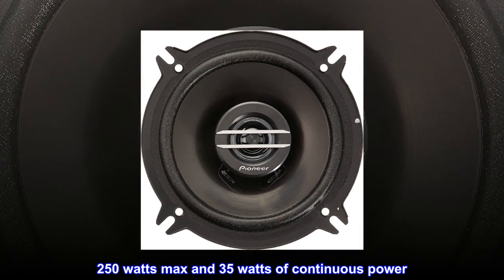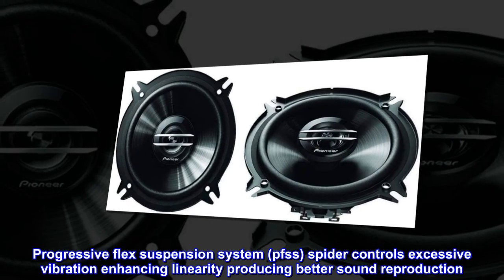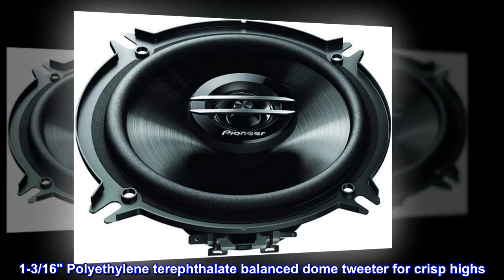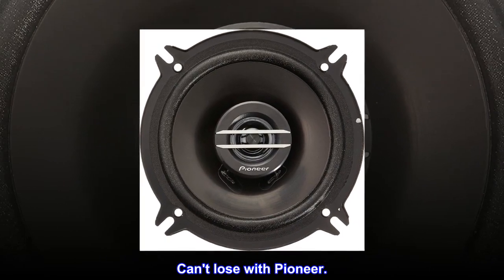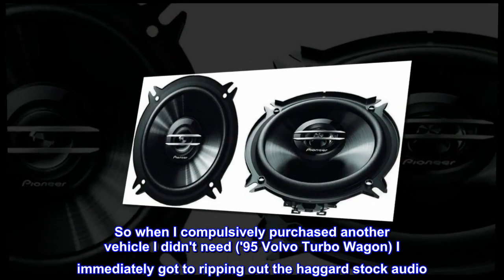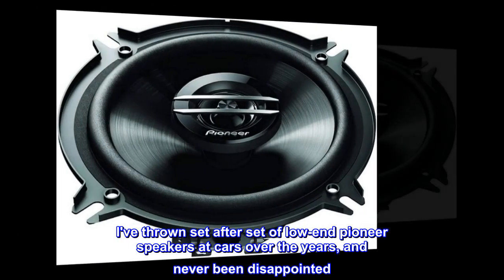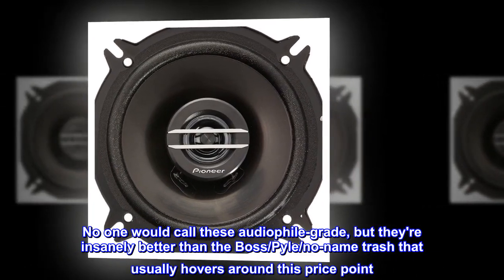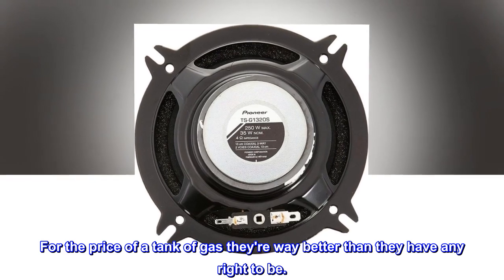Pioneer TS-G1320S 5-1/4" 2-Way Coaxial Speaker 250W Max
250 watts max and 35 watts of continuous power
Extremely strong and lightweight polypropylene Cone woofer for improved sensitivity and reduced distortion
Progressive flex suspension system (pfss) spider controls excessive vibration enhancing linearity producing better sound reproduction
1-3/16" Polyethylene terephthalate balanced dome tweeter for crisp highs
Shallow mounting depth fits a wide variety of vehicles without alterations
Can't lose with Pioneer.
I love good sound, I love a good deal, and I hate the stock speakers that every manufacturer used in the '90s.

So when I compulsively purchased another vehicle I didn't need ('95 Volvo Turbo Wagon) I immediately got to ripping out the haggard stock audio. I've thrown set after set of low-end pioneer speakers at cars over the years, and never been disappointed. Crazy affordable, great midrange/highs, and work wonderfully with the power an aftermarket deck puts out.

No one would call these audiophile-grade, but they're insanely better than the Boss/Pyle/no-name trash that usually hovers around this price point. Try a set. For the price of a tank of gas they're way better than they have any right to be.